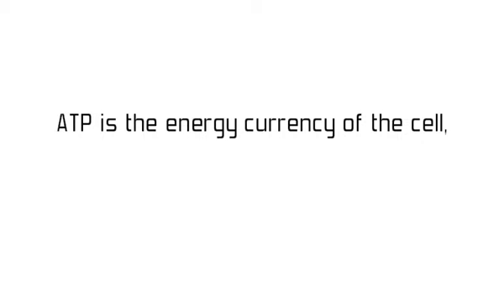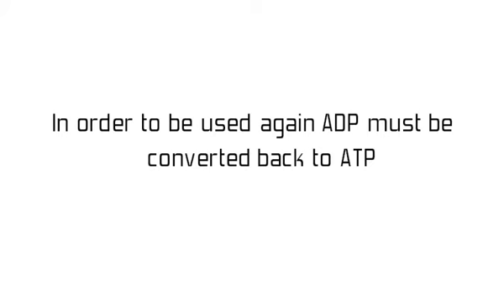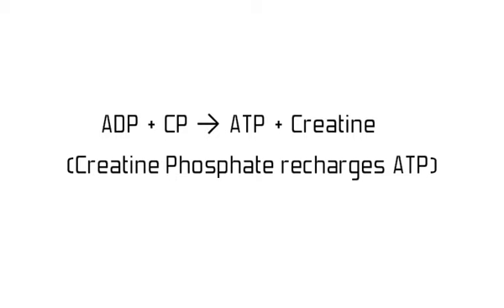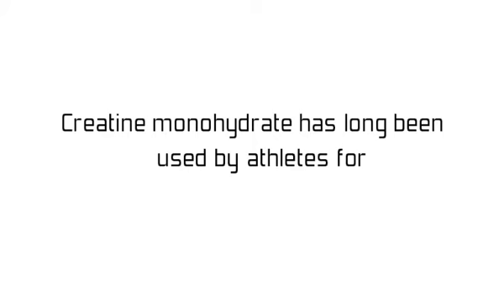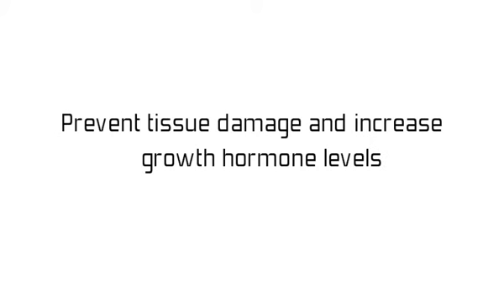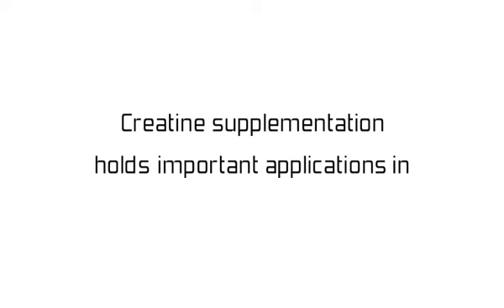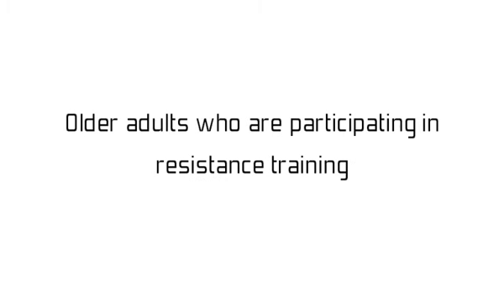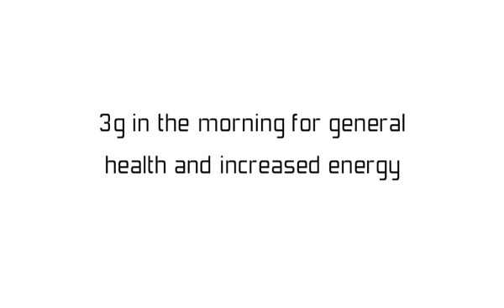Creatine and Muscle Damian Alexander, MD discusses Creatine and Muscle.mp4